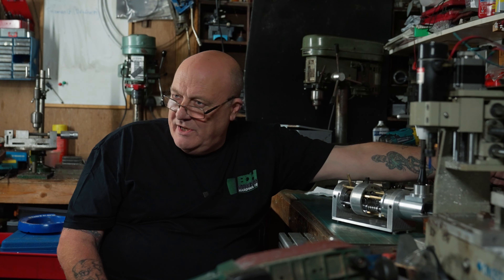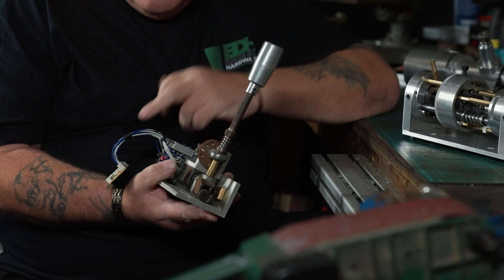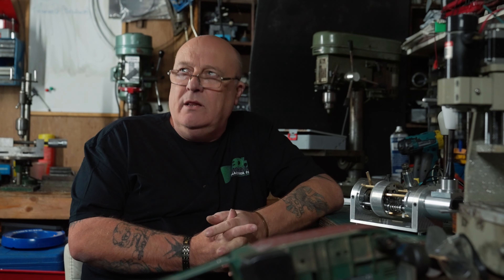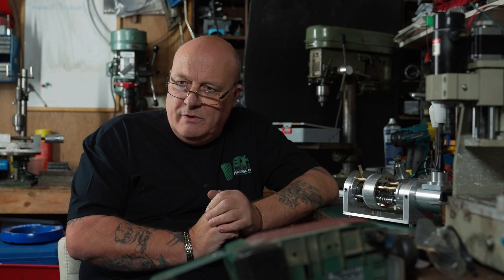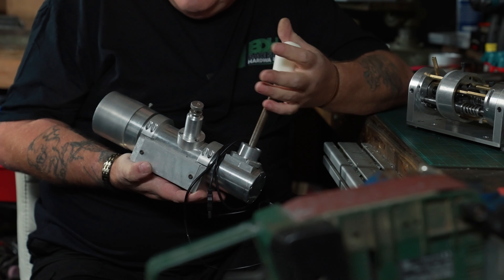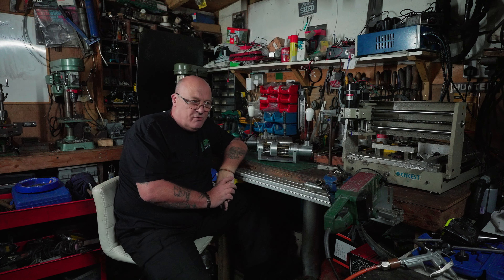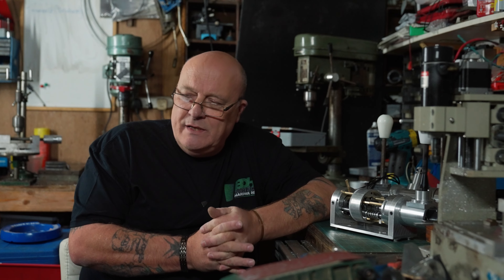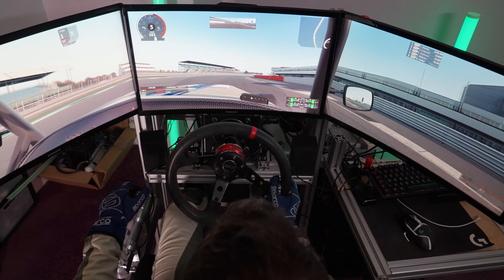BDH Race Sim Hardware | A Brief History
In this video, BDH Race Sim founder, Dave, talks us through the humble beginnings of his sim racing shifter company, from the R&D centre where it all began.

BDH Race Sim hardware is a British family company producing some of the finest hand-crafted sim racing gear shifters in the world.